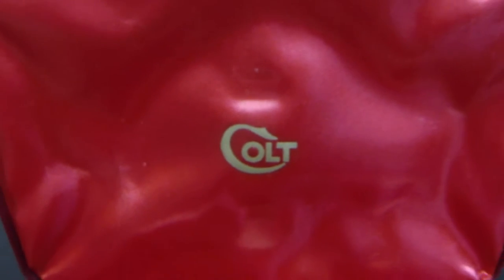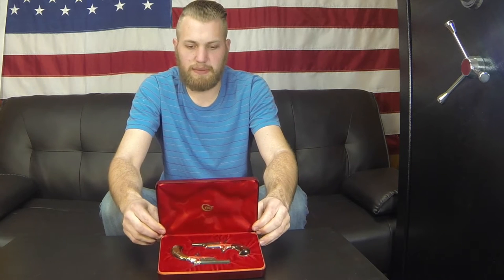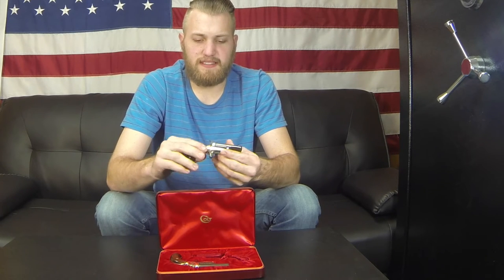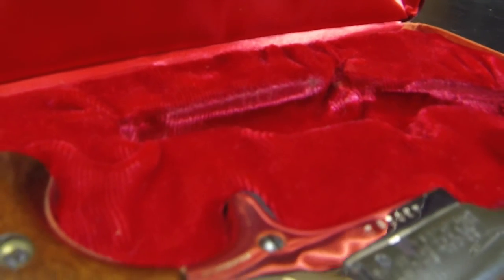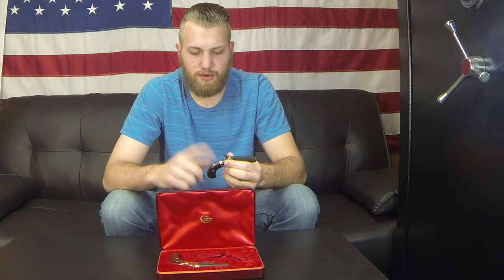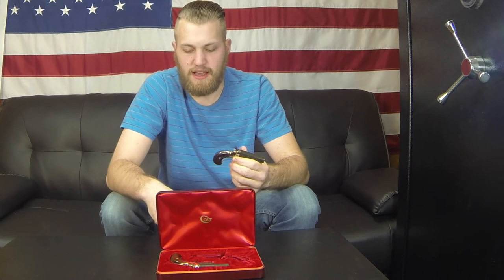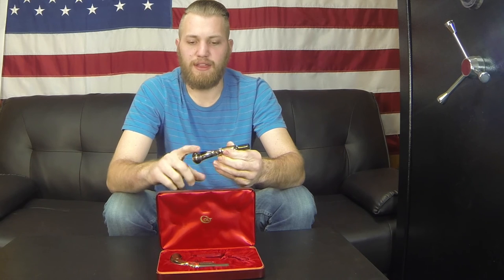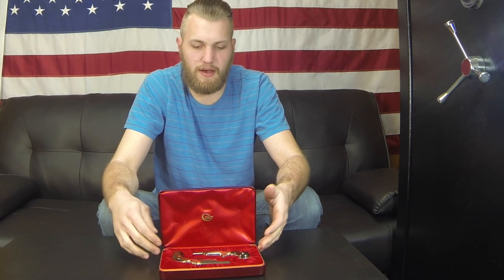Antique Firearms: Colt Derringer 22s Dueling Pistols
Brass and Beer presents another Antique firearms series! These cool little dueling pistols have a lot of neat facts behind them.